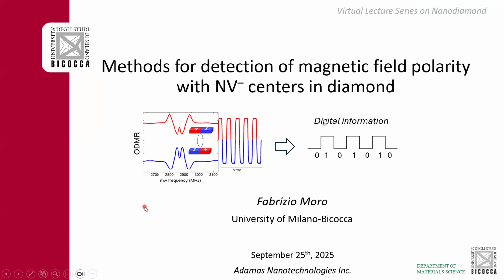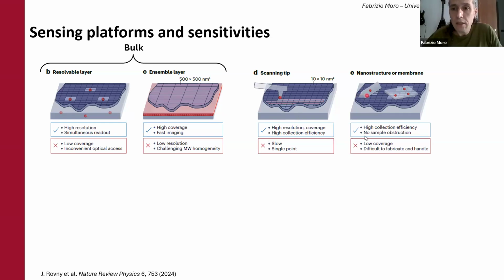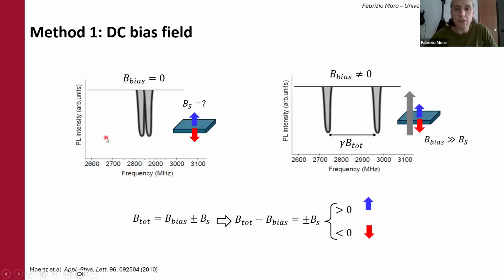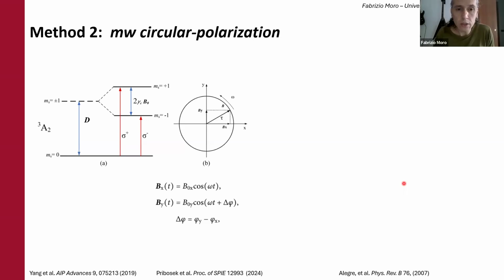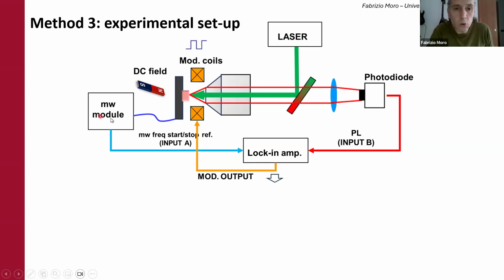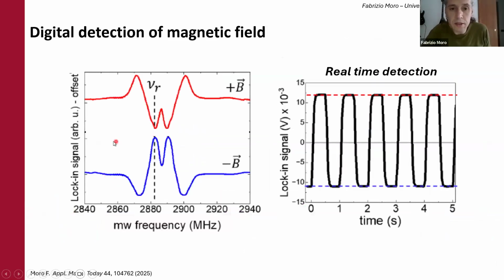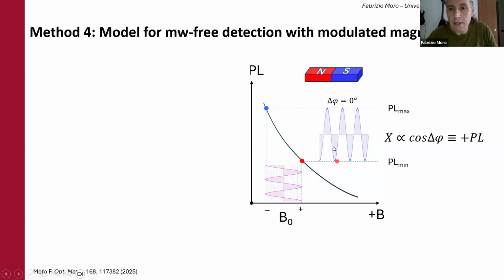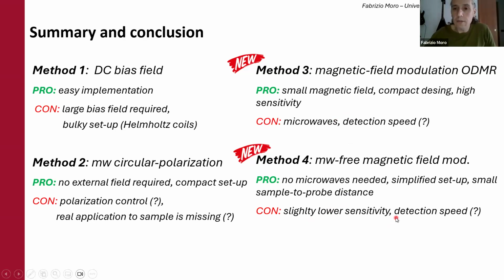Dr. Fabrizio Moro - "Methods for detection of magnetic field polarity with NV centers in diamond"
September 25, 2025 - Dr. Fabrizio Moro, Università di Milano-Bicocca
"Methods for detection of magnetic field polarity with NV centers in diamond"

Abstract: Diamond-based magnetometry relies on Optically Detected Magnetic Resonance (ODMR) of negatively charged NV centers where changes of photoluminescence are monitored under magnetic resonance condition. Although, from the ODMR spectra is possible to reconstruct the magnetic field vector, they are inherently independent on the magnetic field polarity which is a key property for applications such as reading of magnetic bits in Hard Disk Devices (HDD) as well as for the understanding of phenomena in nanomagnetism such as domain walls, magnetic vortexes and skyrmions.[1] This limitation is commonly circumvented by monitoring the photoluminescence shift induced by the sample’s local field of a resonance signal singled out by a bias field. Recently we demonstrated a new method based on lock-in detection of ODMR spectra recorded by demodulation of a small oscillating applied magnetic field.[2] The phase-locking between the magnetic field and the photoluminescence signal enables to establish a direct and unambiguous correlation between the symmetries of the resonance lines and the sign of the magnetic field polarities. With this presentation the methods for detection of the magnetic field polarity will be presented along with some applications in condensed matters physics. Furthermore, the sensitivities and advantages of the modulation field detection method will be discussed.

(1) Casola F. et al. Nature Reviews, 3, 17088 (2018)
(2) Moro F.App. Mater. Today44, 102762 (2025) and Moro F.Opt. Mater.168 (2025).